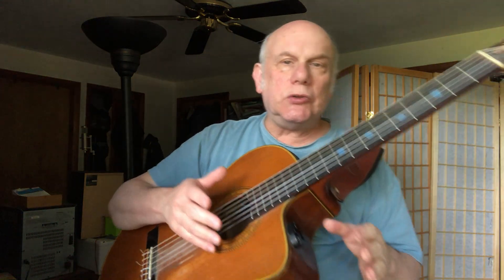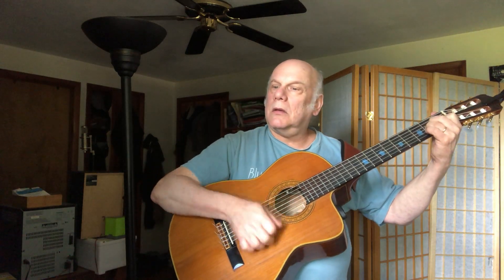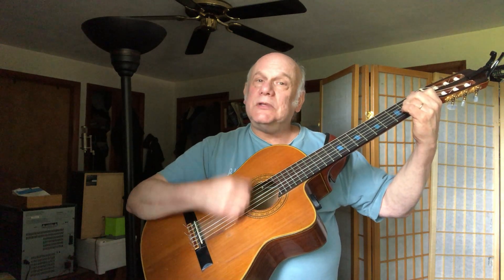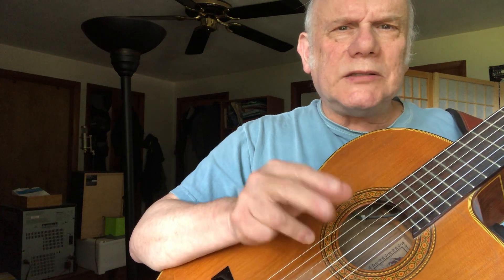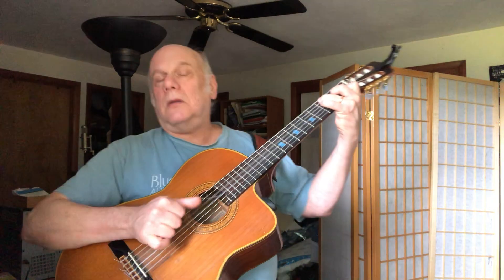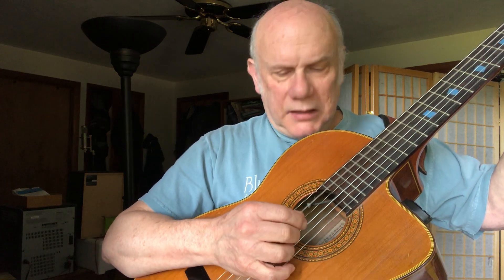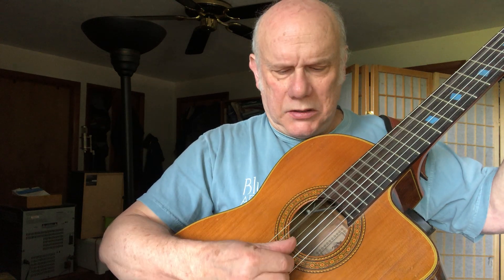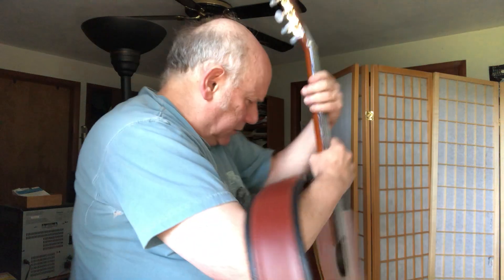Ghost Riders in the Sky: How to strum and Travis pick: Joe Belmont, guitar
THE most basic and important strum and fingerpicking pattern for guitar!
Strum:   Down   Down.  Down-up.  Down
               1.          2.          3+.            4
Travis:  same timing!